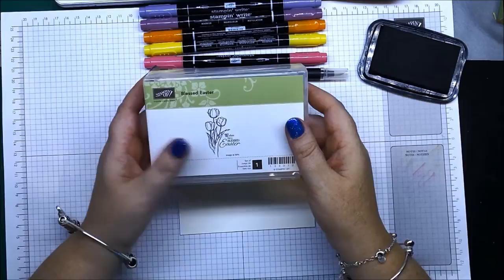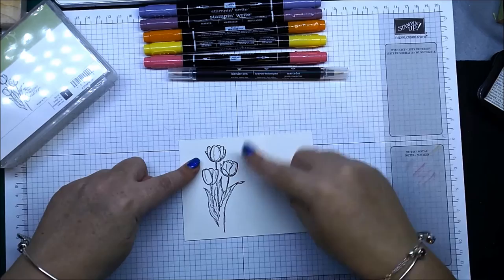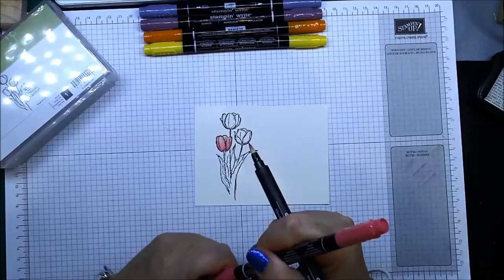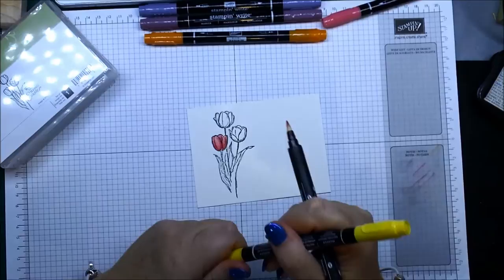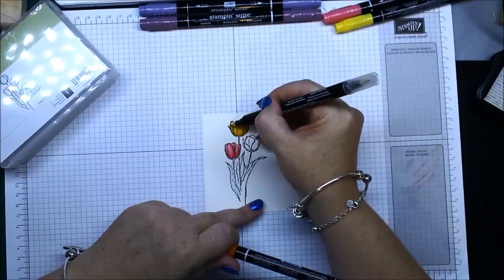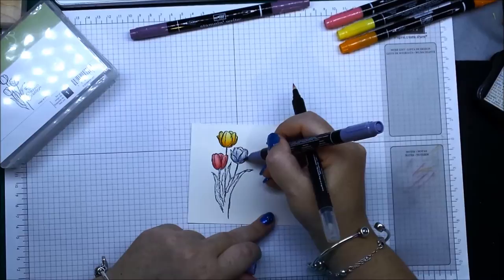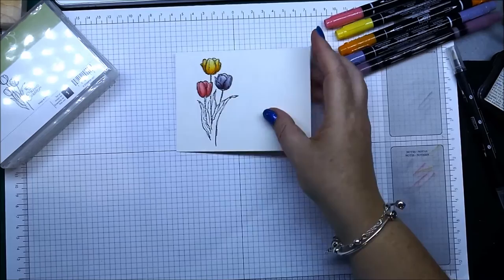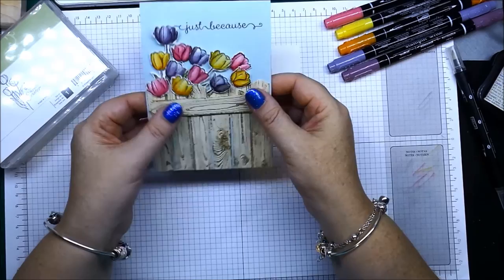Water Colour Tulips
Watercolour the easy way with Stampin' Up!'s water colour paper, stampin write markers and blender pens.